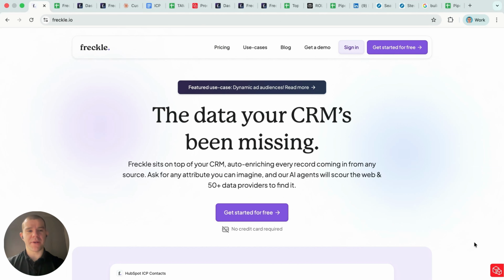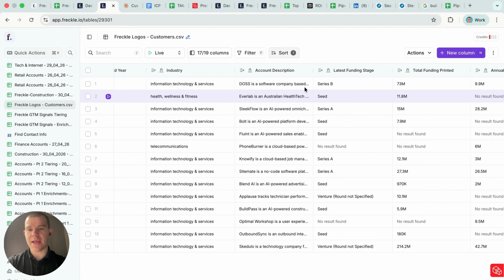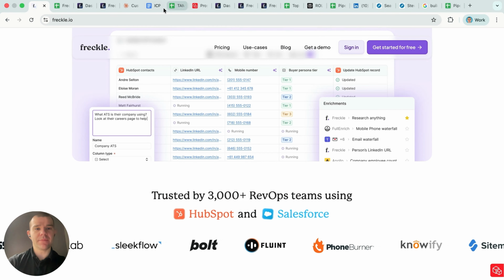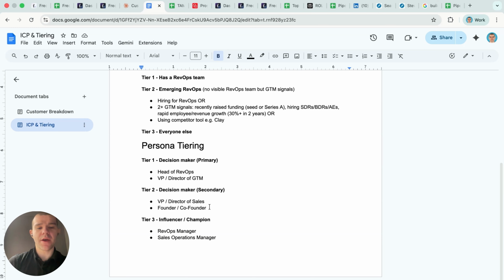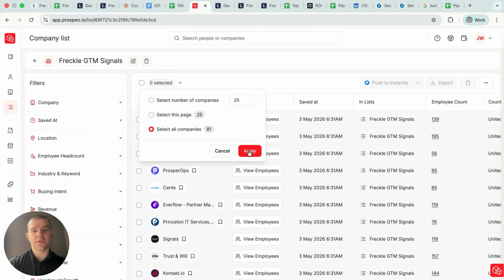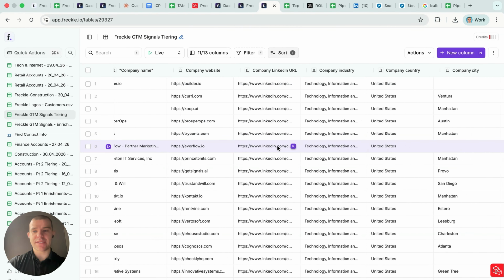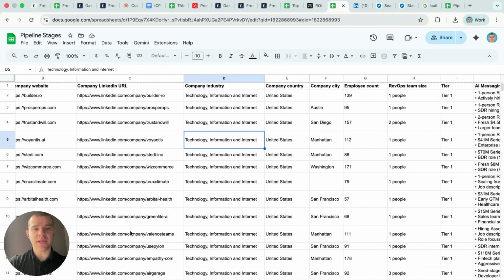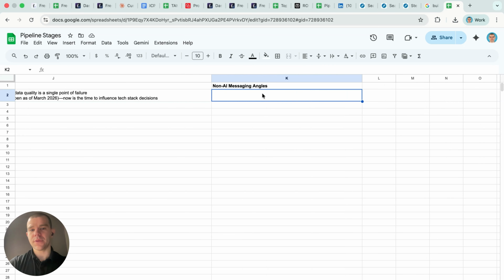Freckle's GTM Strategy (Breakdown)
Today we'll be breaking down Freckle's GTM Strategy from:

- Logo and customer analysis
- Building ICP
- Building account and persona tiering
- TAM mapping
- Finding tier 1 and 2 accounts
- Adding prospects
- Getting ready for outbound